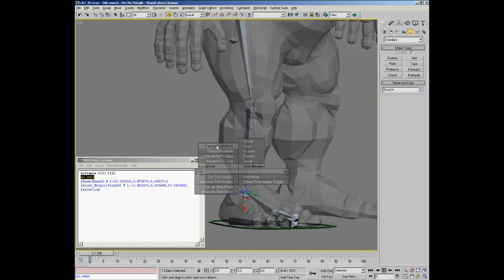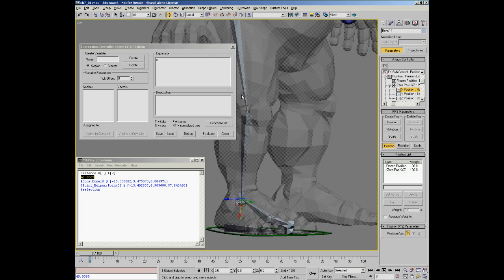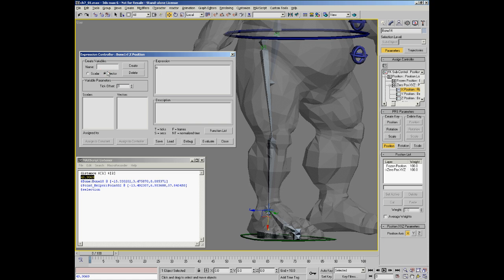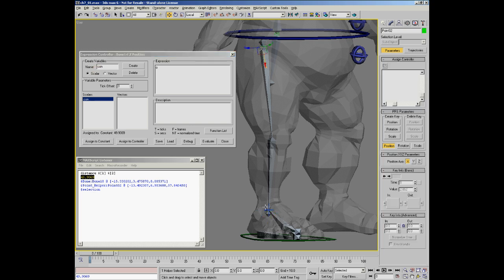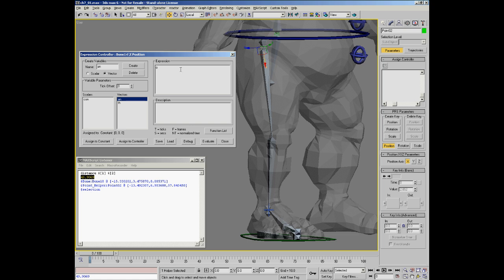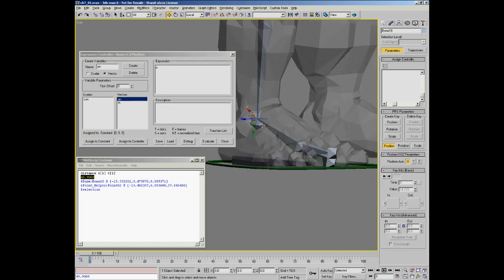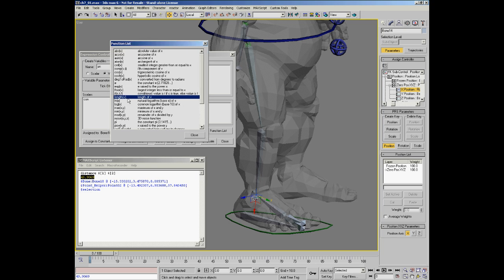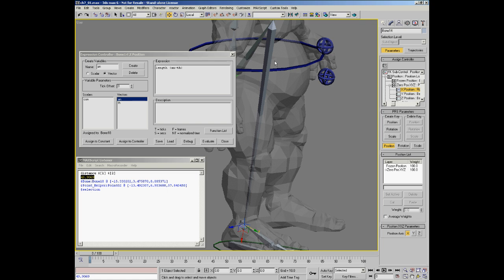3DS MAX - CG Academy Tutorials Serie 8 ] - [ 8 - Leg Stretch System - Pt.2